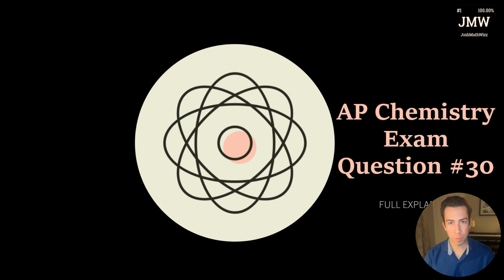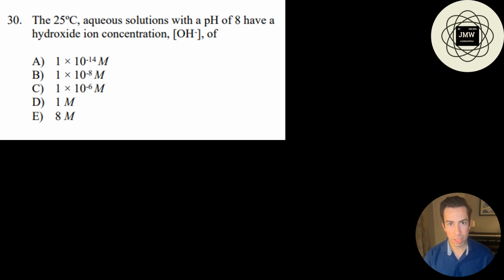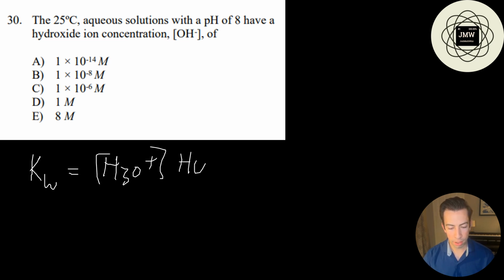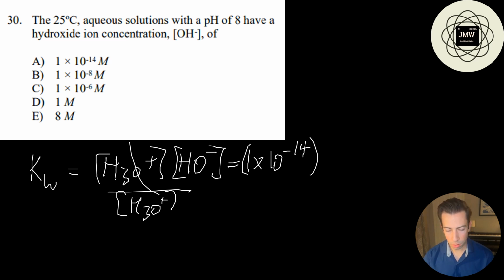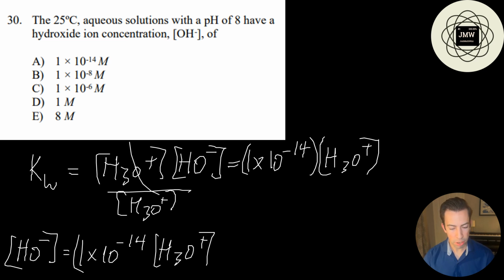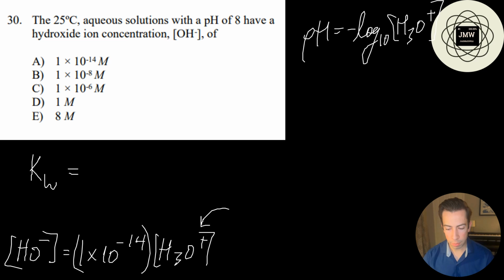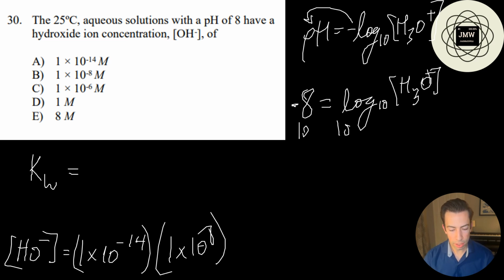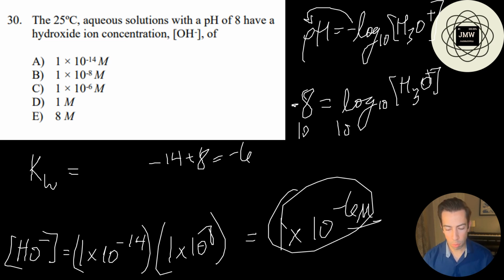OFFICIAL Chemistry Practice AP Exam Question #30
What's up guys! This video is a walkthrough on how to solve question #30 for the OFFICIAL Chemistry Practice AP Exam (released in 2002). These questions cover topics from acid-base chemistry, chemical equilibria, thermodynamics, ideal gasses, chemical kinetics, periodic table of elements, atomic structure, intermolecular forces, reactions and much more. I have attached a link to the full Chemistry AP exam below. Good luck!